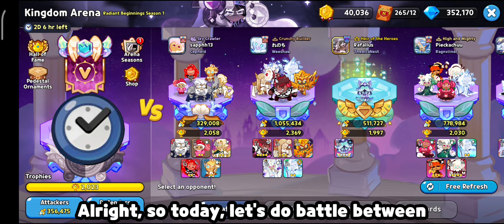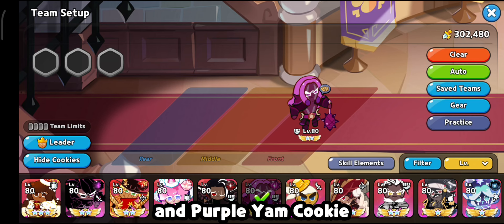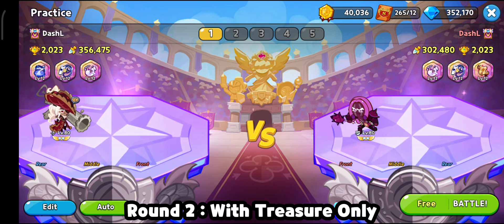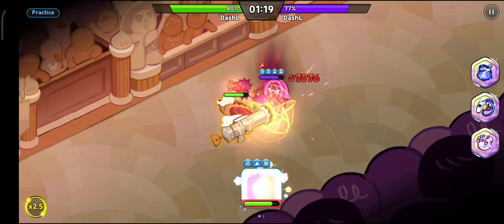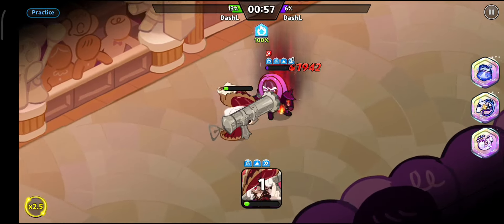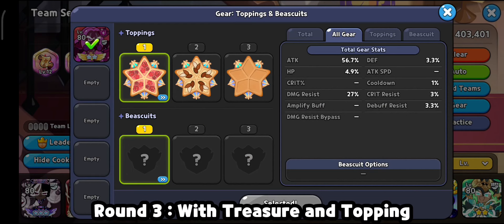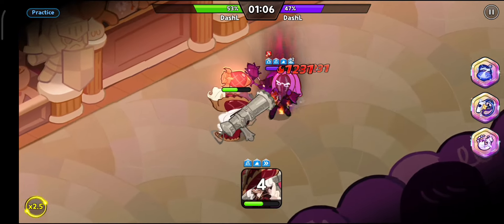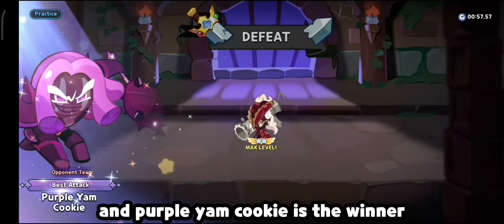CD Reduction Cookie vs CD Reduction Cookie